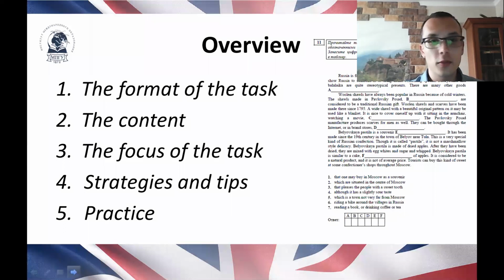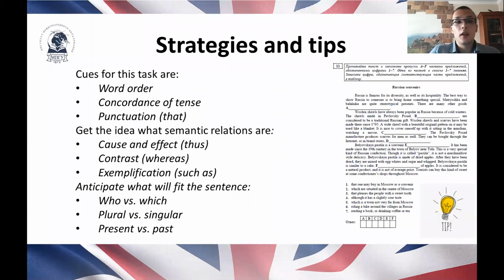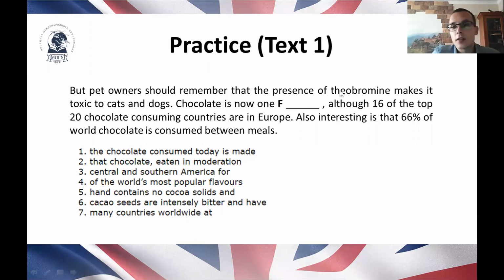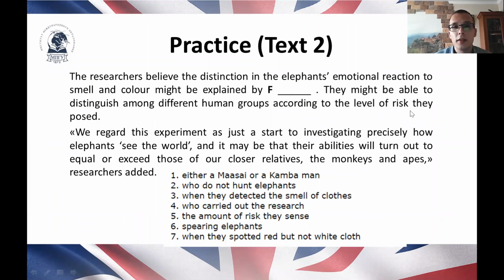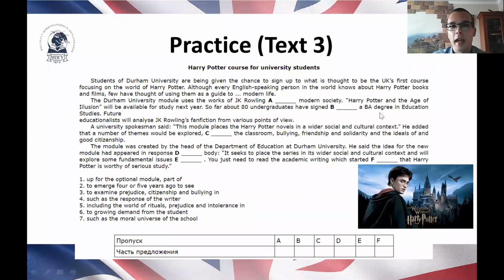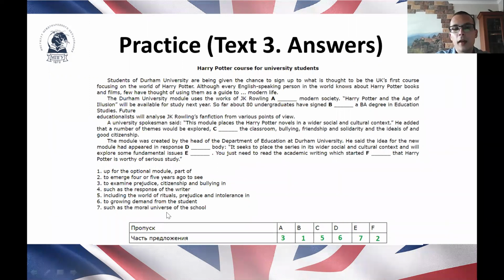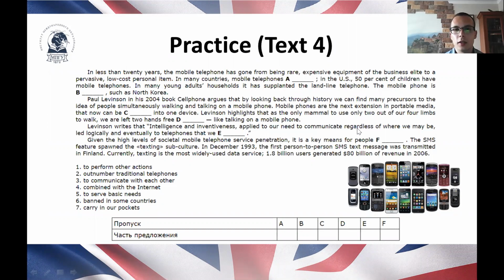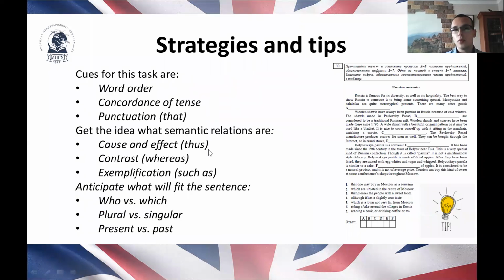Готовимся к ЕГЭ: Понимание структурно-смысловых связей в тексте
Вебинар для школьников в рамках дистанционной программы Института международного образования МПГУ

Тема:
Понимание структурно-смысловых связей в тексте

Лектор:
Михаил Николаевич Щевлягин, преподаватель кафедры иноязычного образования